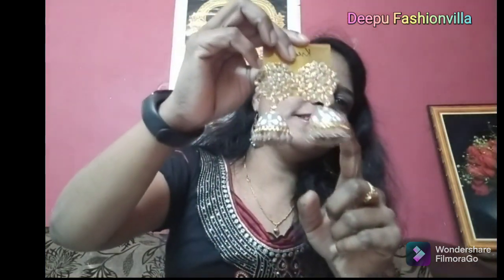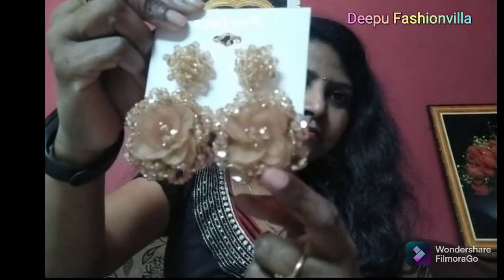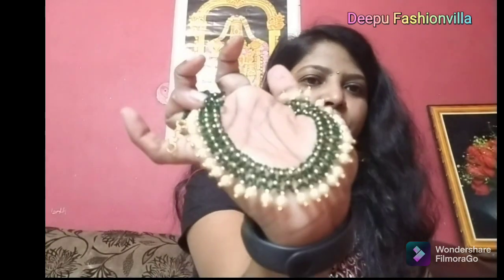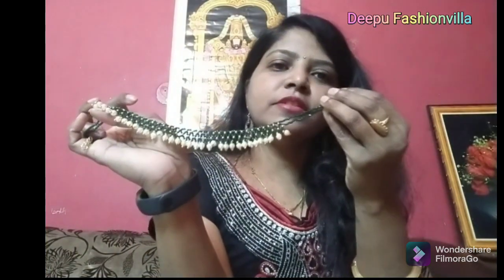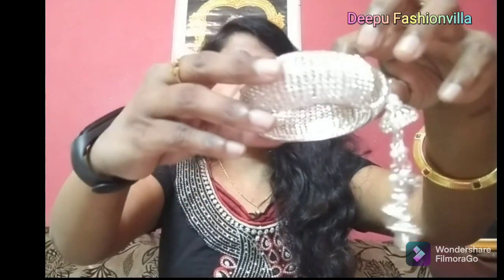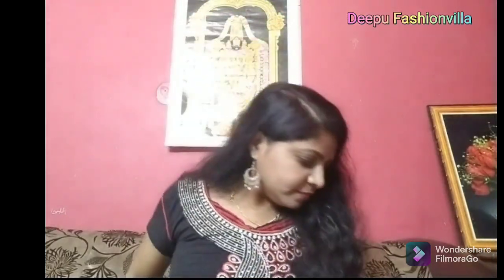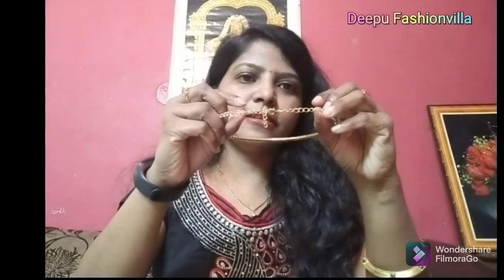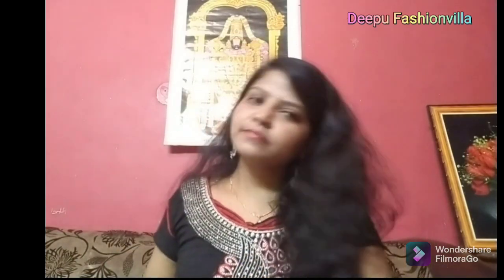## What I have purchased@Koti street shopping ##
Hello Everyone. Today's video is all about What i have purchased @Koti street shopping ...I Hope you all Enjoyed watching this video..Thank you for your support... keep supporting 👍👍

## Street shopping @Hyderabad ## hyderabad street shopping## hyderabad shopping## sultan bazar street shopping #street shopping in hyderabad ## jewellery collection earrings##